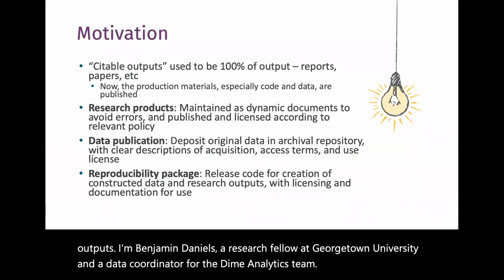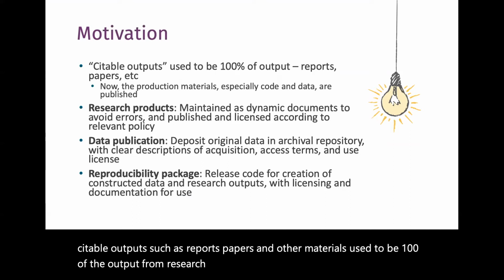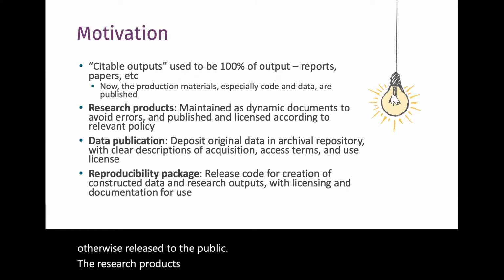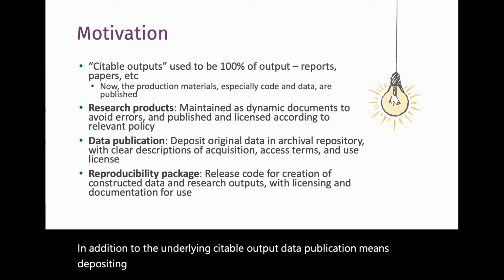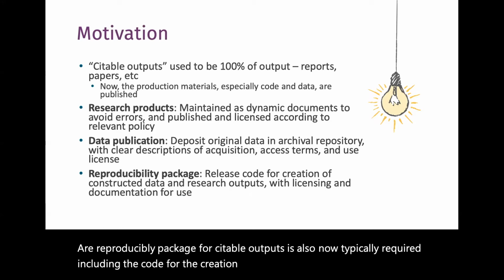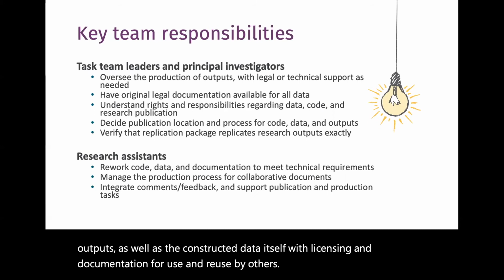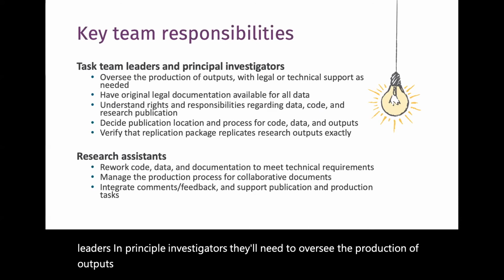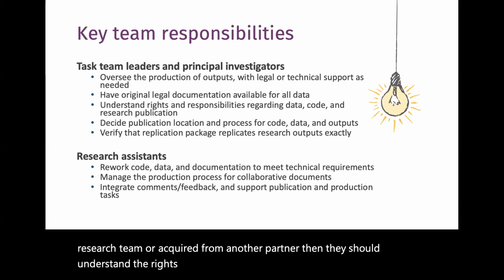Development Research in Practice - Chapter 7 Motivation Video